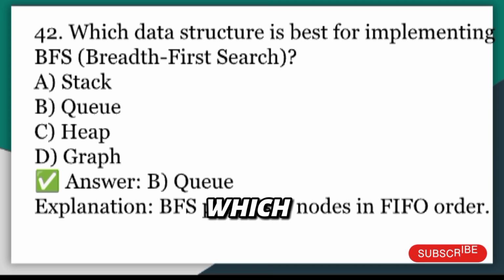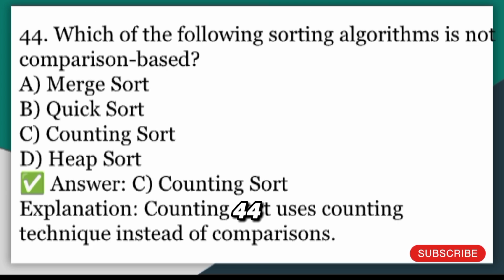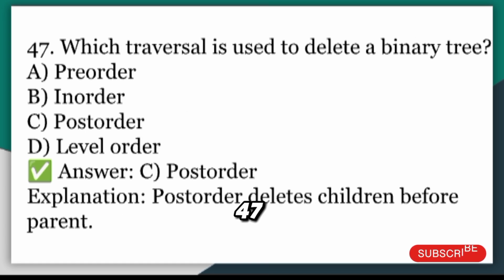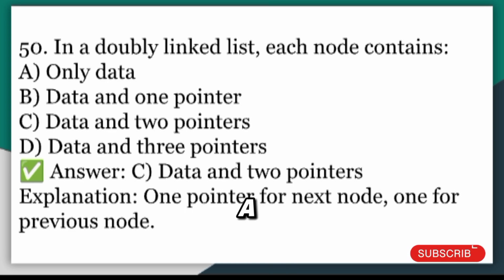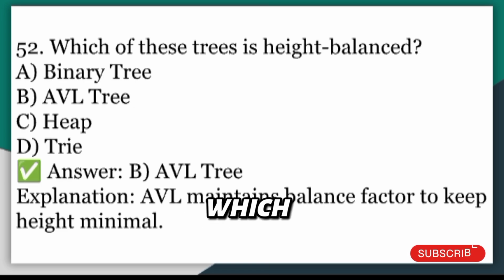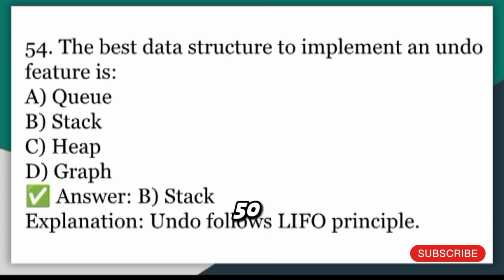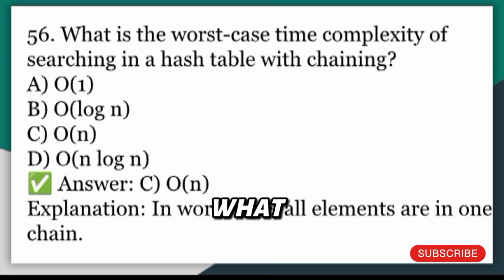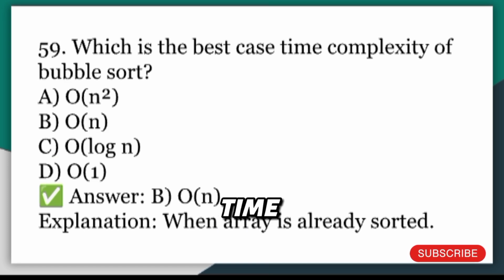📚 “DSA MCQs Part 3 | Must-Know Questions for CS Lecturer & Competitive Exams”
Description:
Ace your Computer Science exams with this Part 3 of our DSA MCQs series! 🚀
We’ve gathered the most expected Data Structures & Algorithms questions with detailed answers and explanations to help you score higher in FPSC, PPSC, SPSC, KPPSC, BPSC, NTS, and Lecturer preparation exams.

Whether you’re revising arrays, linked lists, stacks, queues, trees, graphs, searching, sorting, or complexity analysis, these MCQs will sharpen your knowledge and boost your confidence.

💡 Perfect for:
✔ Computer Science Lecturer Test Prep

📍 Watch till the end and challenge yourself with these exam-focused questions!